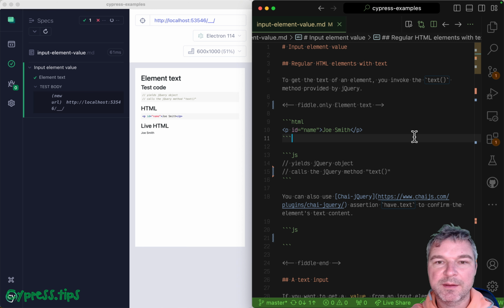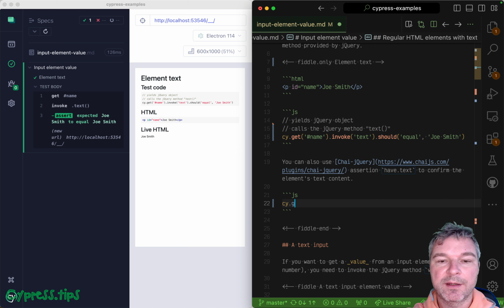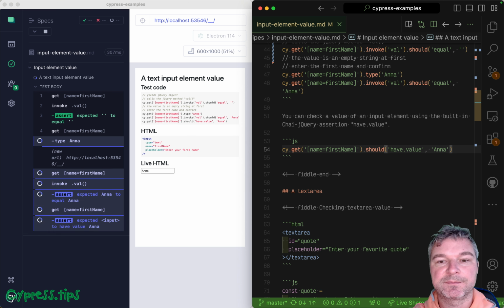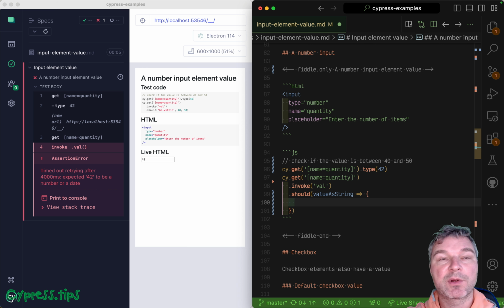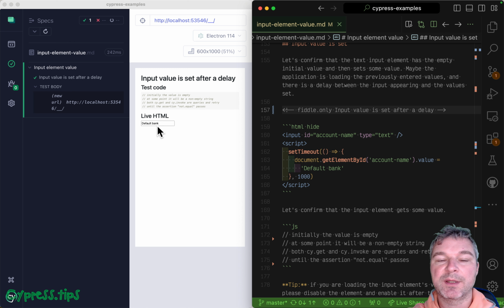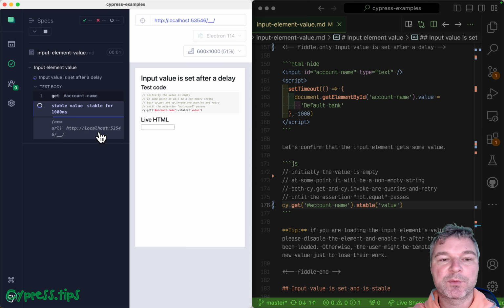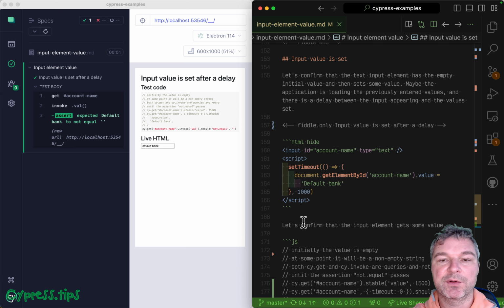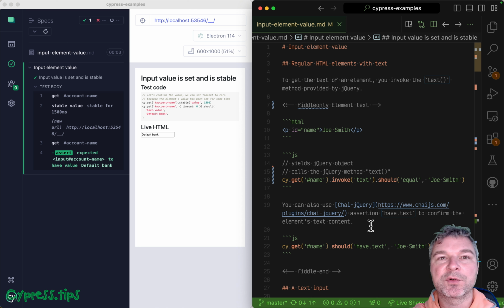Input Element Value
This video shows different ways of getting the input HTML element value in Cypress tests:
- regular element text
- string input element's value
- number input element's value
- checking if the value is stable